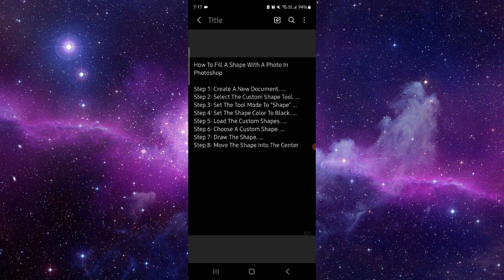✅ How To Put an Image Inside a Shape in Photoshop? (Full Guide)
Instructions for placing an image within a custom shape in Photoshop.

Key Learning Points:
• Creating a shape
• Importing the image
• Clipping the image to the shape